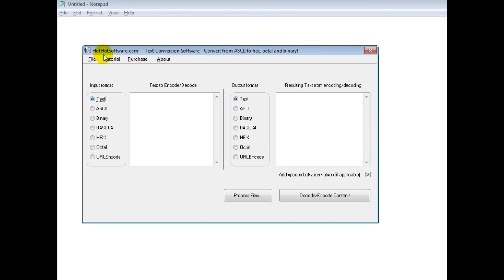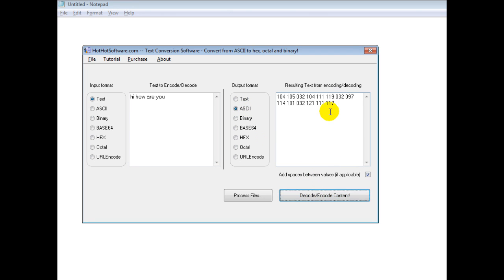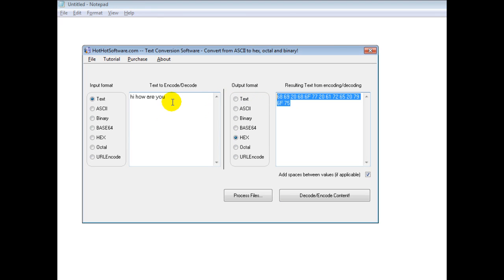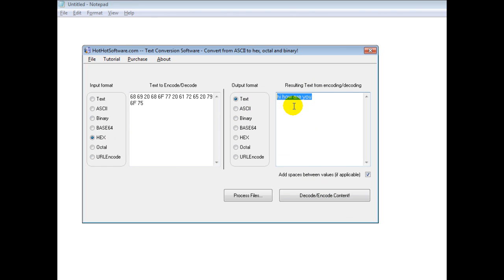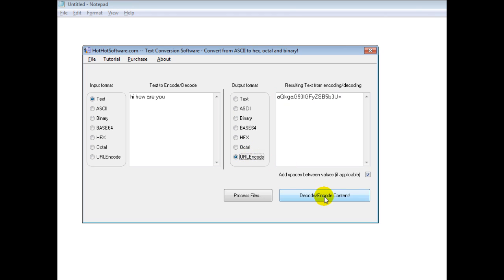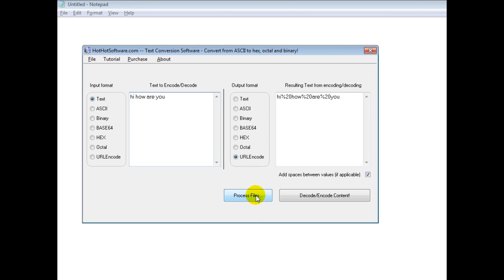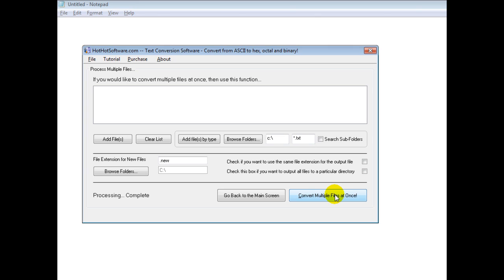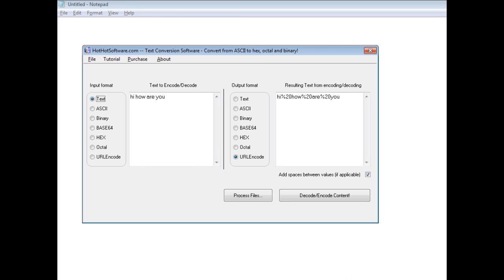How to convert text to hex, text to binary, text to octal, hex to text, and binary to text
for more details on Text to hex text conversion, Text to binary, Text to octal, hex to text, and binary to text text conversion software, URLEncode/Decode and Base64

This software is great text conversion software. It allows to easily convert from text to hex, hex to text, binary to text, text to binary, and ascii to text or text to ascii, urlencoding/decoding and base64. Plus you can select a number of files to process automatically in batch (batch text conversion), and specify a default filename extension, or simply input some text into a text box and convert that way.

Plus, it is also a great way to quickly and easily encrypt files that you want to hide from prying eyes. You can also apply several of the conversion methods in sequence, to make it more difficult to find out what you wrote.